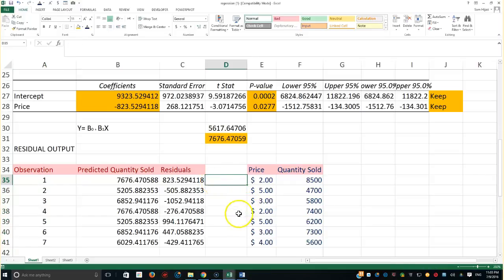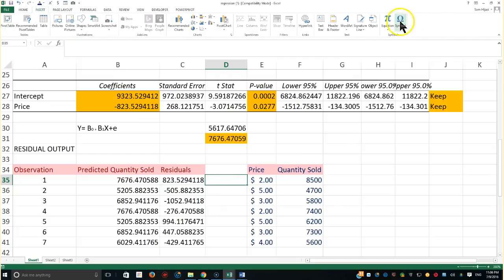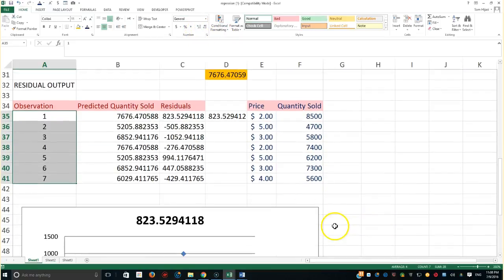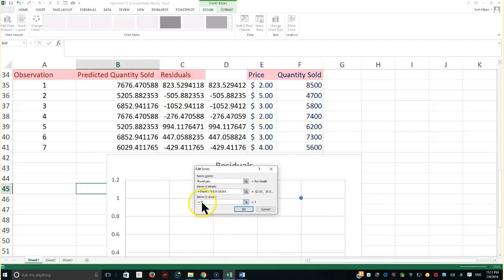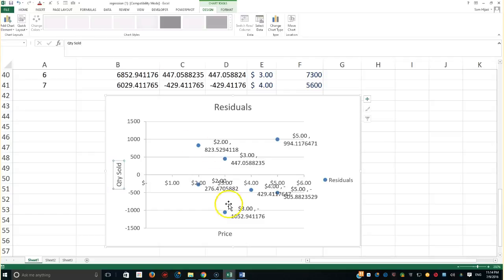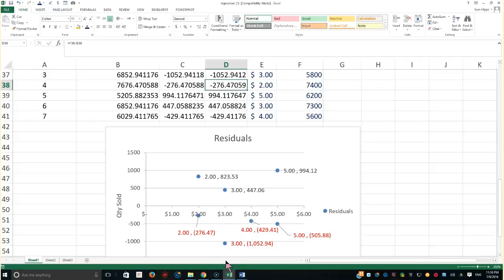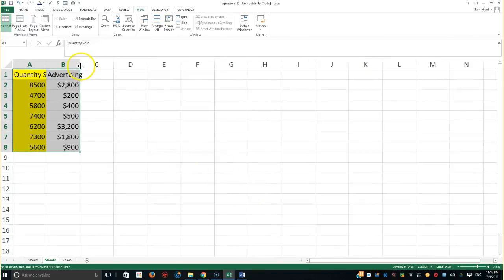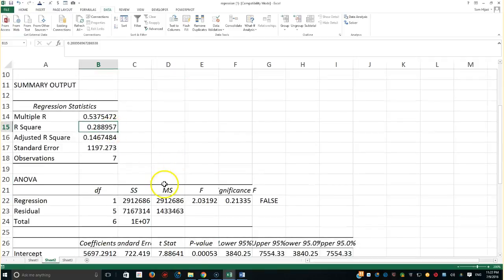Linear Regression 3